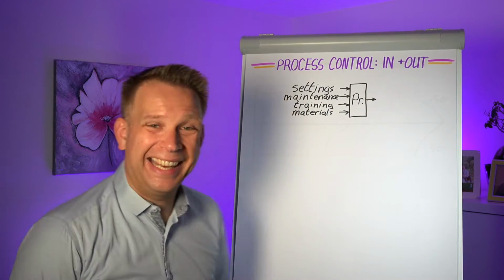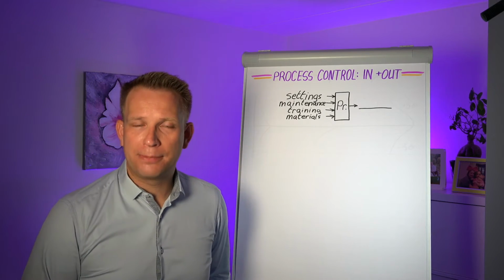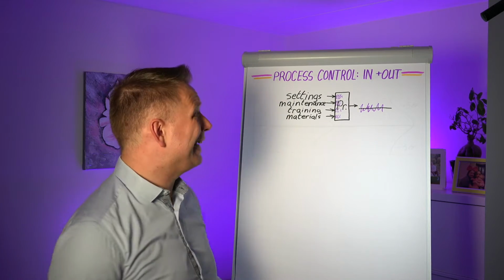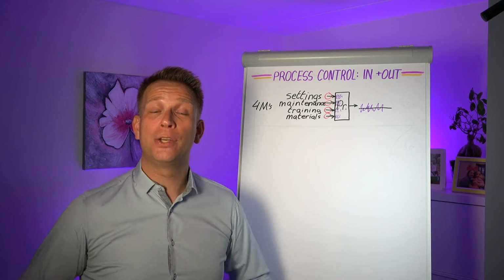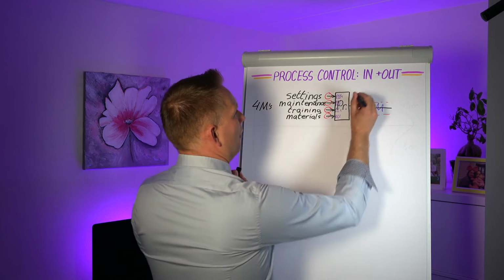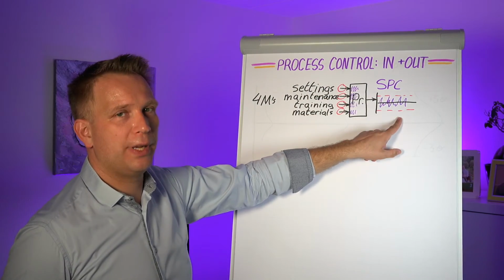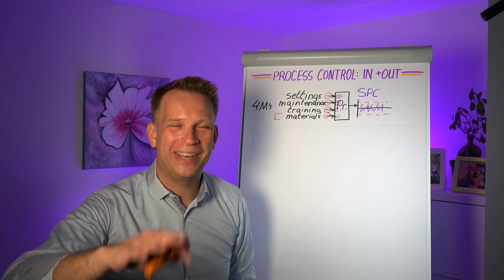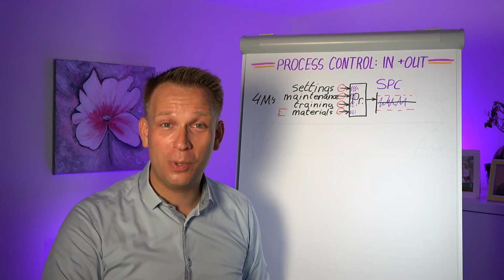Process Control: check Inputs and Output || How SPC differs from Process Audits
Processes have inputs and outputs - both can (and should) be controlled with Process Control techniques, but the methods and their goals are very different from input checks vs output controls.

The main message is that you want to target for set-POINT inputs and output RANGES; so only 1 target for an input, no "free choice within a range" instructions to operators, but outputs should have a predetermined range, as there will always be some variation within process.

An additional tip: your quality system probably calls for a number of PRODUCT specification checks - this is a good thing; it will be even better if for the process producing that product, you also have a PROCESS control limit. That way, you will have an orange 'act on the process, not the product' action level and a red 'act on both process and product' action level - having the orange action level will help you prevent needing to block or rework products. (check out my videos on SPC for more info on that)

00:01 Understanding Process Control
01:11 Controlling Input Variables
03:52 Implementing Set Points
05:54 Managing Output Variation
08:29 Specifying Measurement Tolerances
09:48 Establishing Control Limits